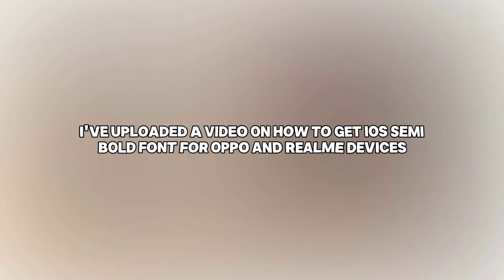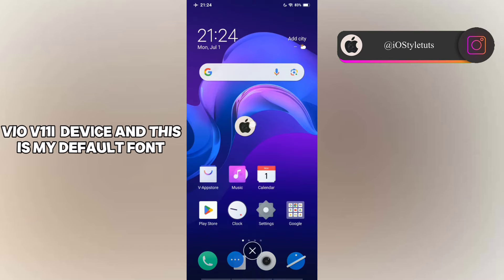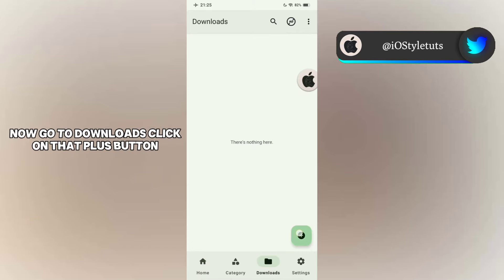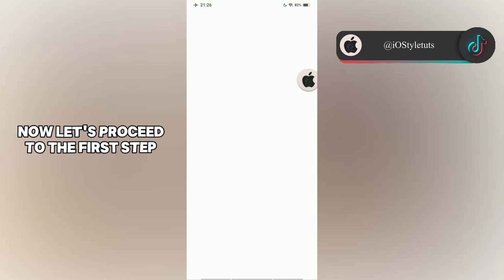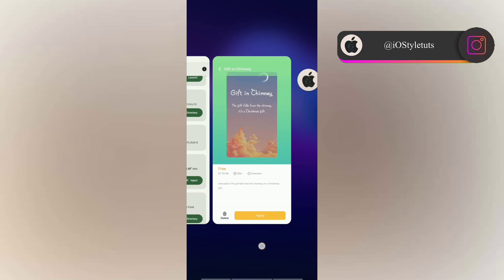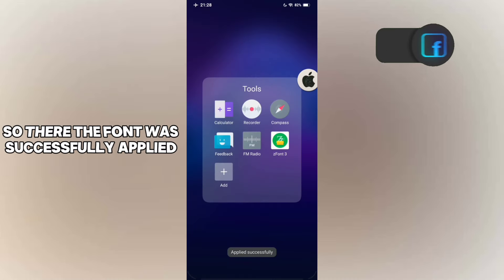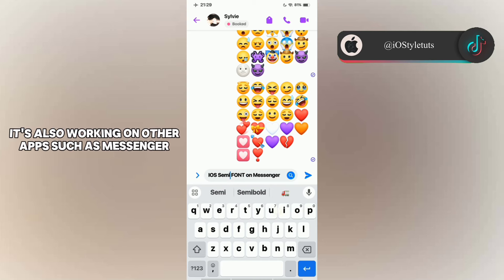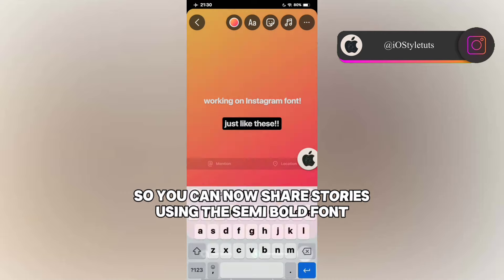Apply iOS Semibold San Francisco font on Vivo & iQoo 2024 Tutorial